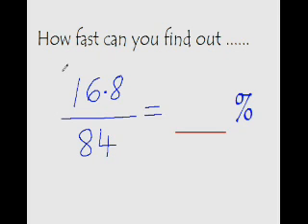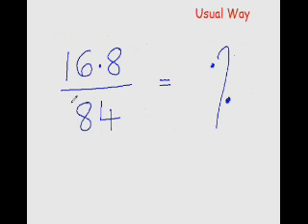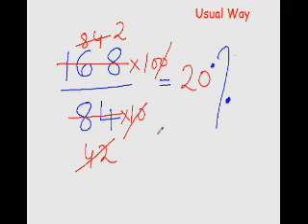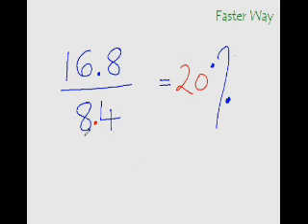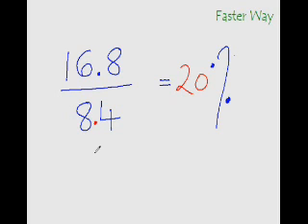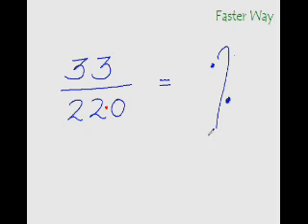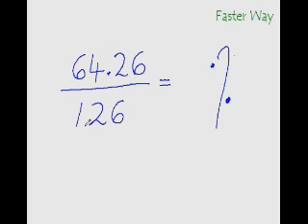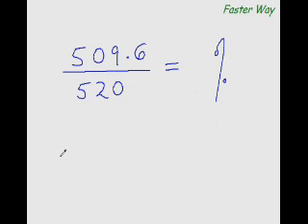EasyCal Percentage Trick 3 For Converting Fraction into Percentage